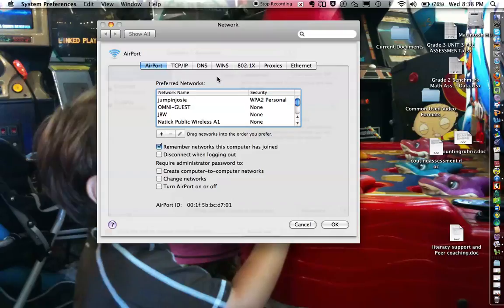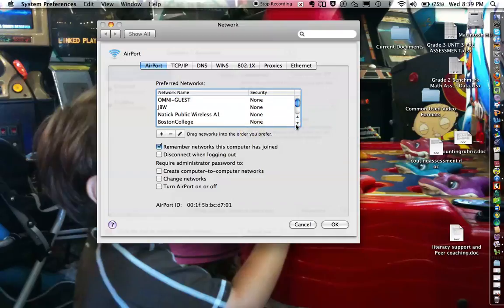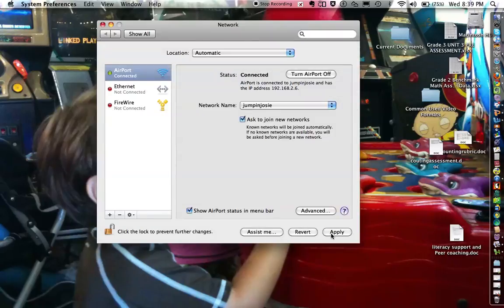Removing Netowrk 4